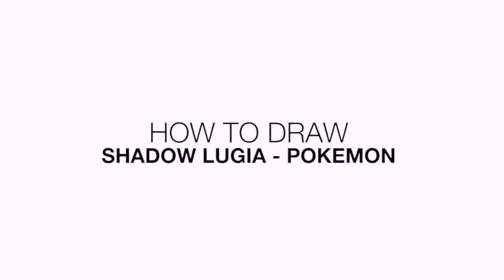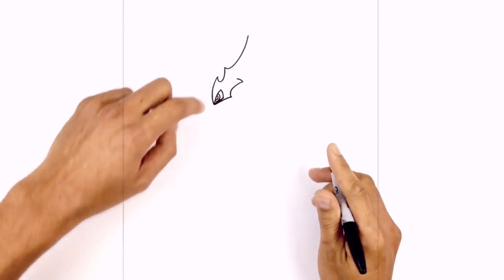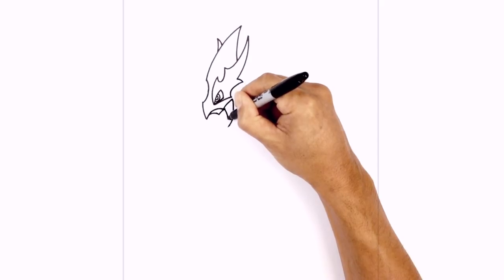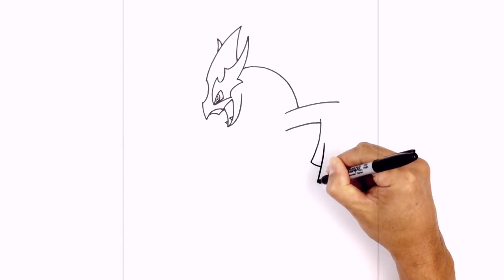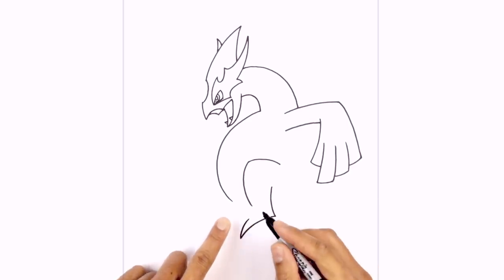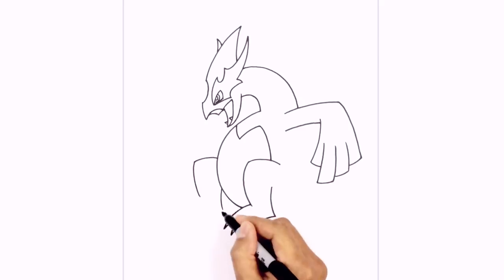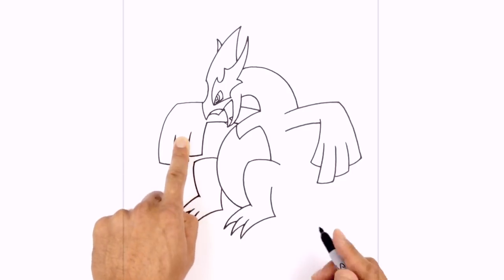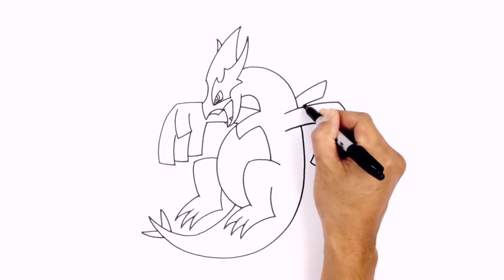How to Draw Pokemon | Shadow Lugia | Step by Step